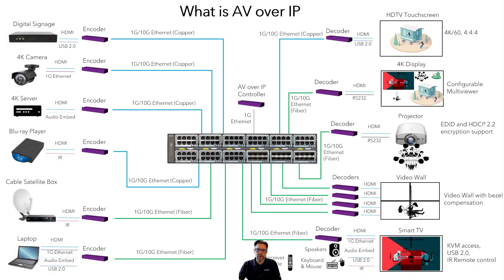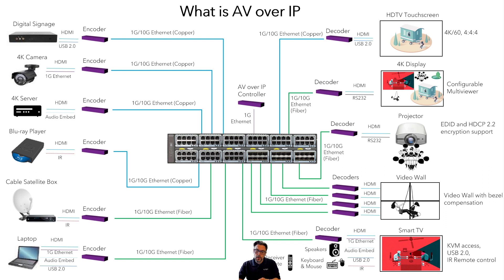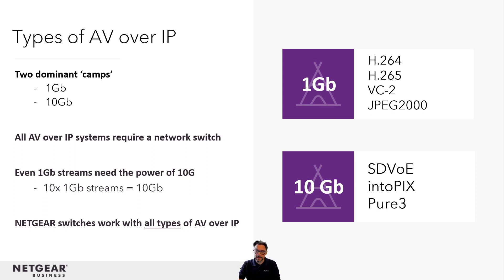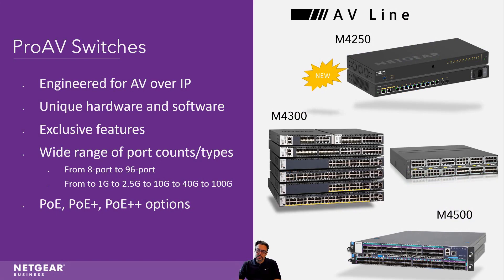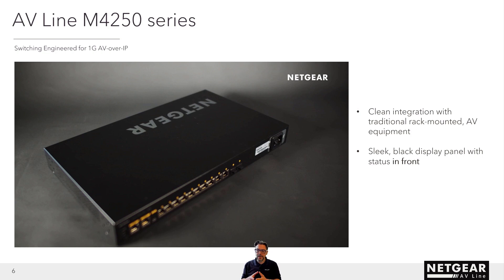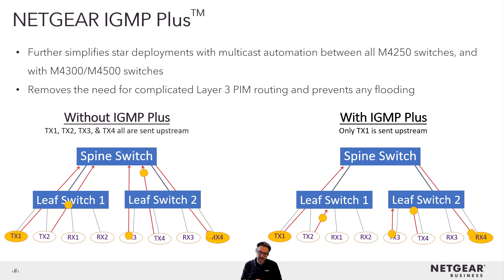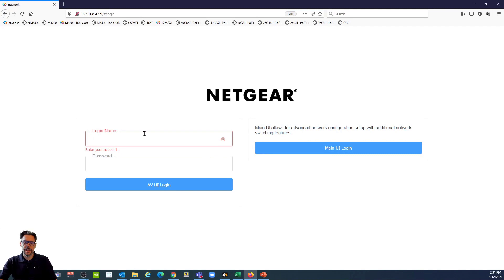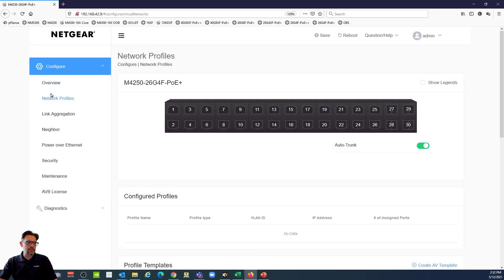NETGEAR M4250 Switch Series Product Overview & Demo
Learn more about NETGEAR’s Pro AV network switches and free network design services

Meet the NETGEAR M4250 AV Line series, designed from the ground up with help from AV professionals. In this video, we'll give you an in-depth look into the NETGEAR M4250 Switch Series, the technology that powers it, and a brief walkthrough on assigning a configuration profile via the AV User Interface.

Join Laurent Masia, Director of Product Management, Managed Switches and the Pro AV Engineering Services Team, as he takes you on a comprehensive tour into the NETGEAR M4250 Switch Series. Learn about the ins and outs of the latest M4250 AV Line of 1GB switches: starting from the basics like "What is AV over IP" to advanced features like Auto-Trunk and Auto-LAG.

All NETGEAR Pro AV customers can take advantage of free network design services and educational resources as they design and deploy professional audio and video solutions which require an IP networking infrastructure.